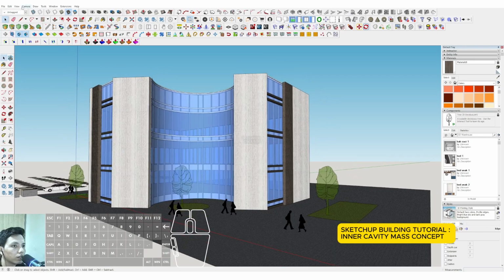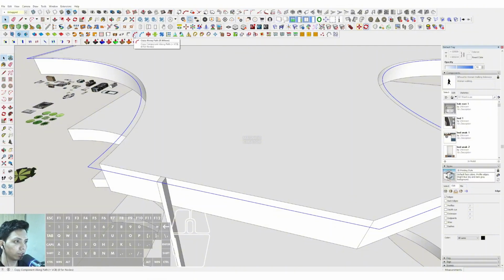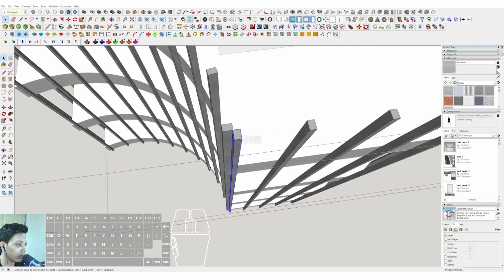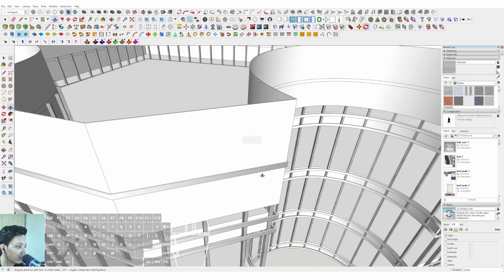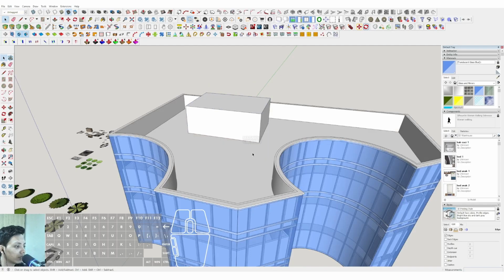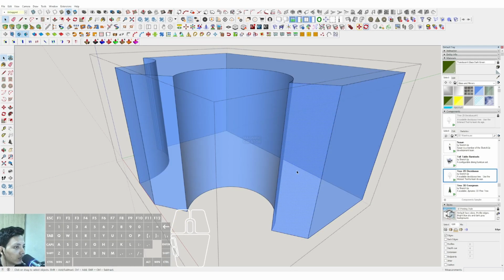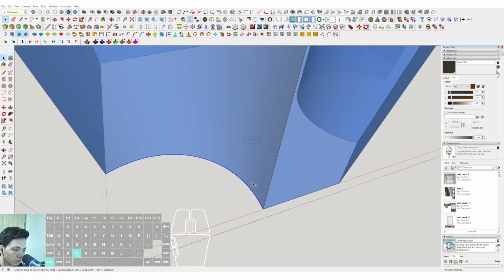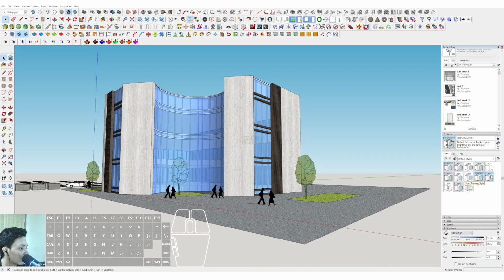SKETCHUP BUILDING TUTORIAL | INNER CAVITY MASS CONCEPT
Sketchup tutorial for beginners about how to make inner cavity mass concept on commercial building with JHS powerbar plugin to generate the perimeter vertical frame

sketchup tutorial
sketchup tutorial for beginners
sketchup tutorials
sketchup for beginners
sketchup lessons
sketchup modeling
sketchup 2017
sketchup free
sketchup 2020
sketchup 2021
sketchup interior design
sketchup pro